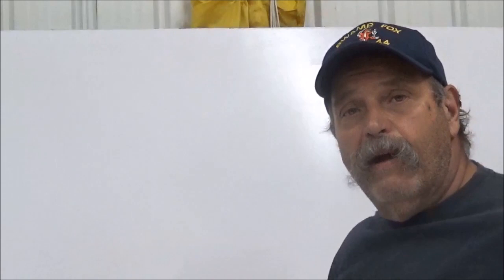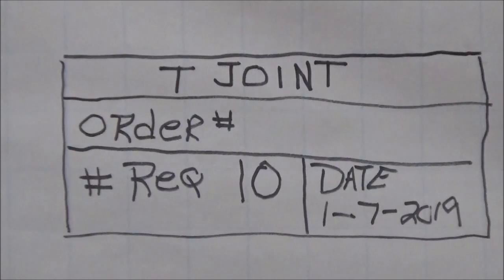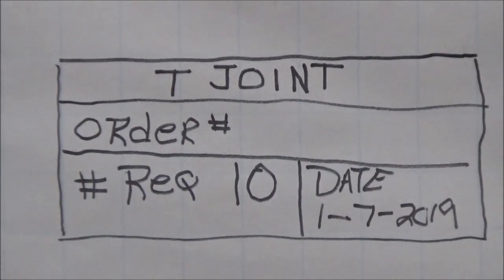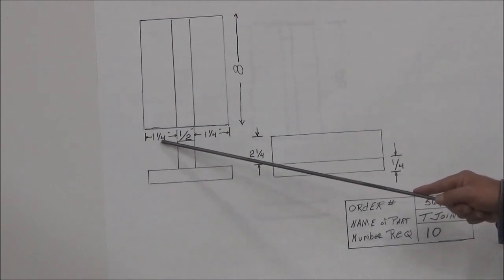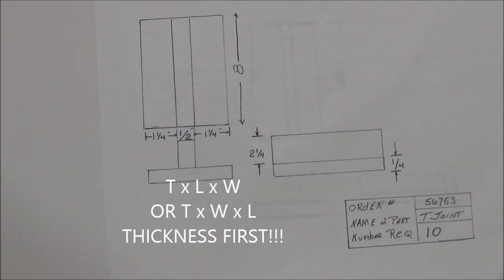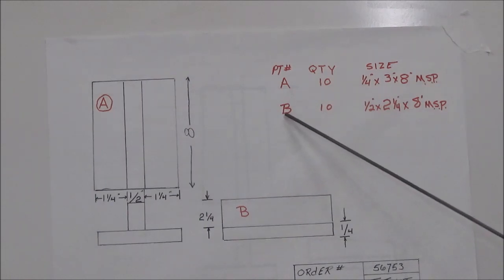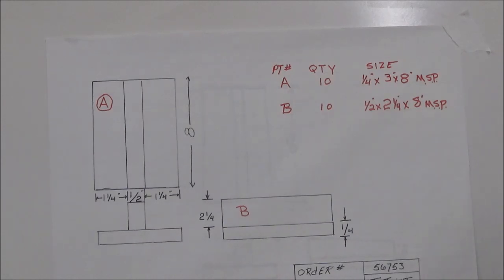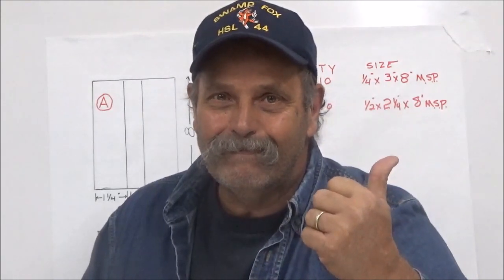Blueprint reading for welders and metal fabricators bill of materials 5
A continuation of the blueprint reading  series part 5 "Bill of Materials"
from Hanging with heavy